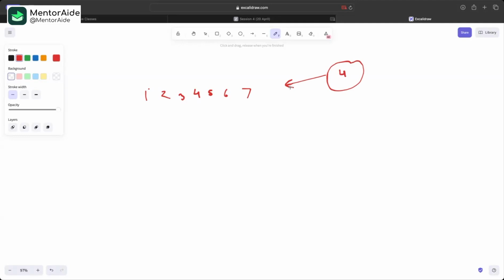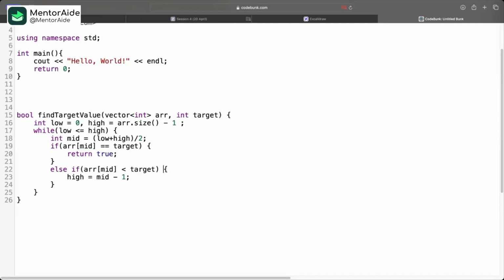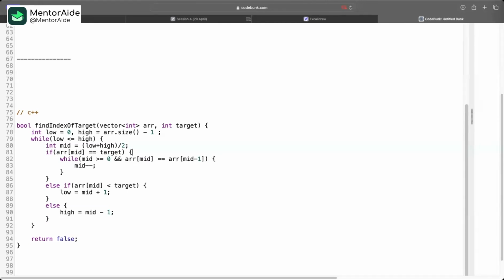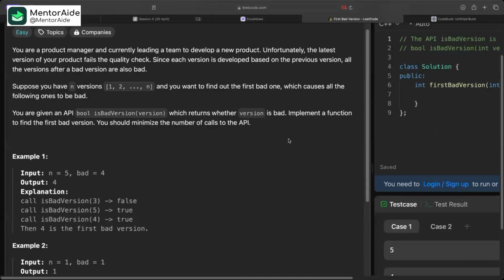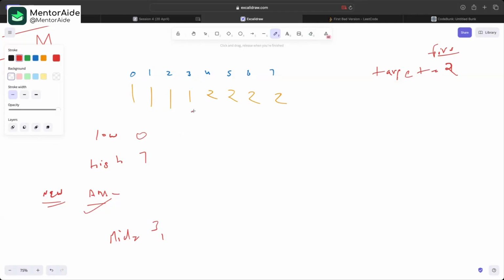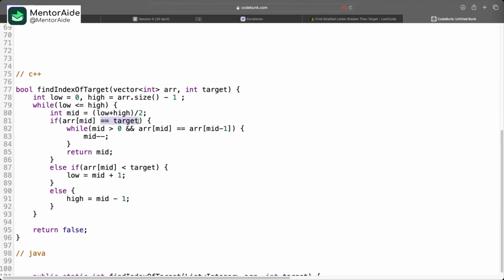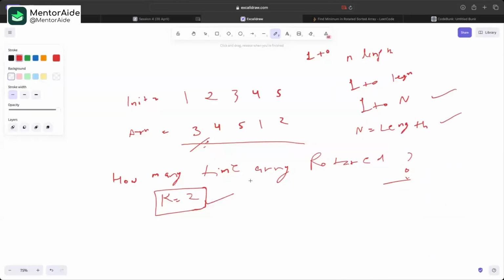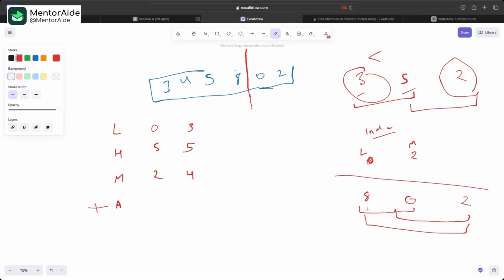DSA- Binary Search | Session 4| 5 months Live Training | MentorAide | Subhahu Jain